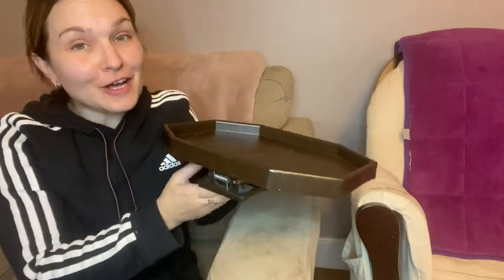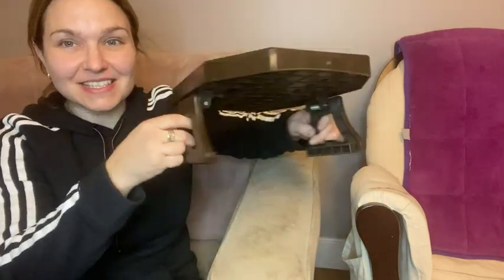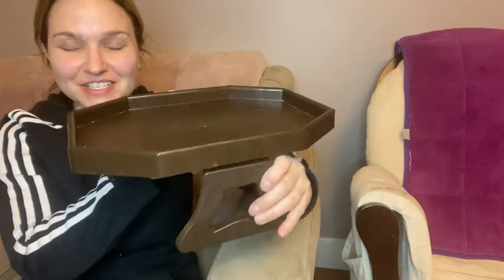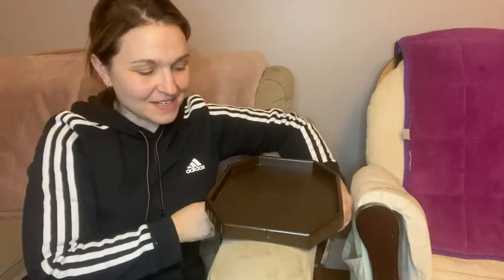Our Point of View on My Sofa Arm Clip-On Armrest Tables From Amazon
(Commissionable Links)

about this PRODUCT:
MAKE LIFE EASIER - easy for reaching remote control/coffee/snacks/phone within arm distance, especially ideal for elders with mobility difficulty
COMPACT SPACE SAVING DESIGN - clamp-on design, create an instant and stable end table in a second, good replacement for huge console side table, great for small living spaces, ex. Apartments, condos, dorms, offices, and campers
HEAVY DUTY PREMIUM MATERIAL - made of durable MDF rubber wood with 2 strong spring-loaded clip legs, secure sofa arm tightly and stably
NO ASSEMBLE REQUIRED - no stress, no tools required, install and uninstall in a second, just clip-on and off
MEASUREMENTS - 12.7 (L) x 9.5 (W) x 2.7 collapse/4.5 expand (H) inch, fits both round & square armrests, maximum width 9 inch